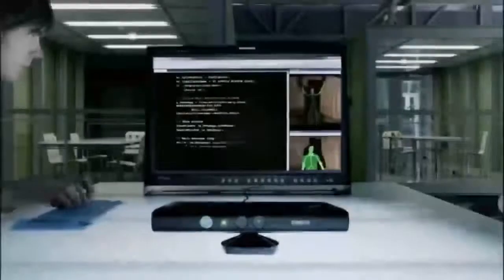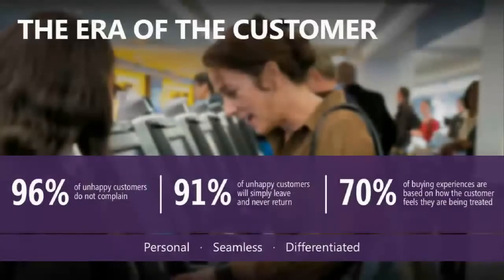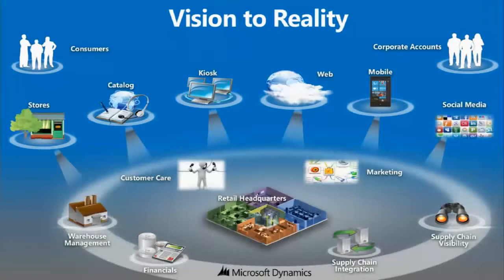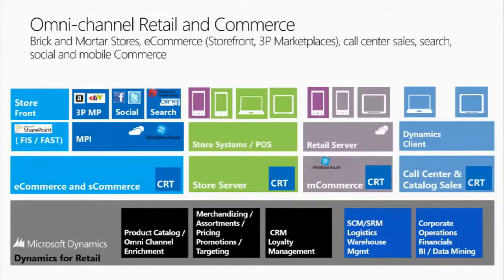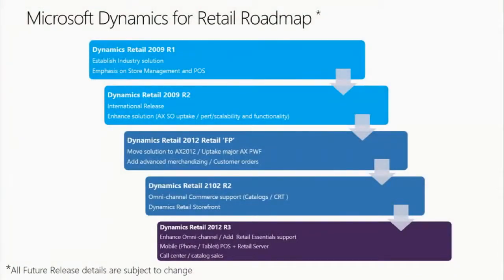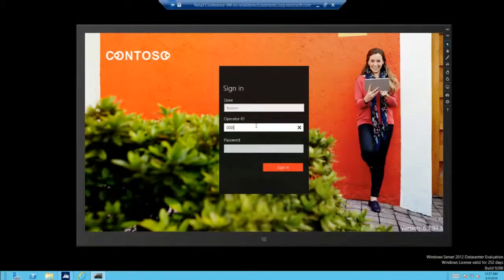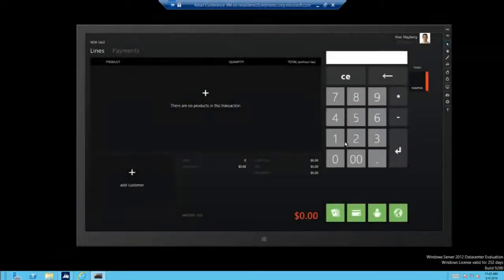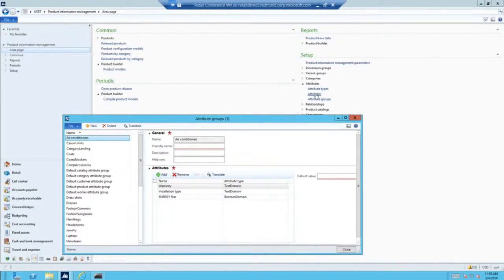AX 2012 R3 Perakende AX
Intelligent Systems ISO 9001:2008 ve ISO 27001 sertifikalarına sahiptir. Intelligent Systems uzun vadeli ortaklıklara sahiptir dünyada birçok firma ile: Microsoft, LS Retail, Motorola, Incadea, Porini, vs. 10 yılı aşkın bir süredir Microsoft Dynamics Gold Partner olarak iSystems dünyada sadece yüzde 5'lik bir dilimin girebildiği 2013 ve 2014 Microsoft Dynamics President's Club üyeliğine layık görülmustur.